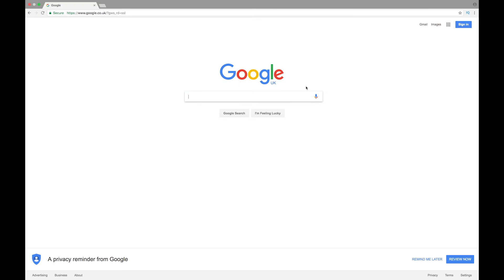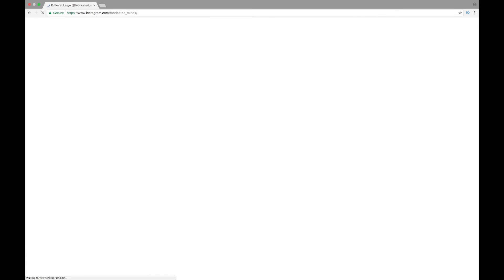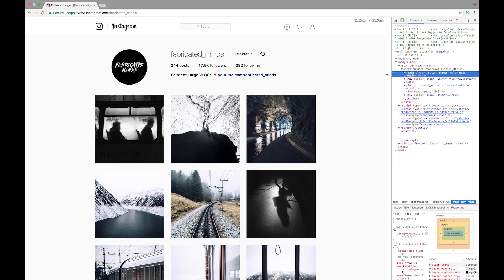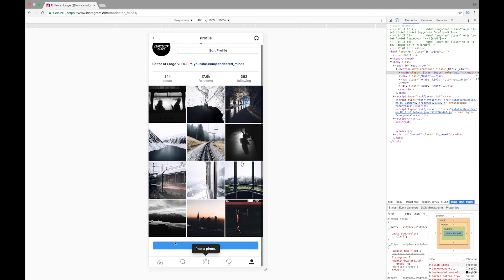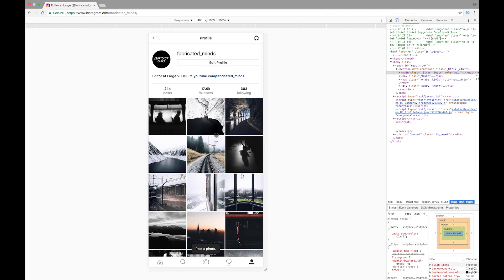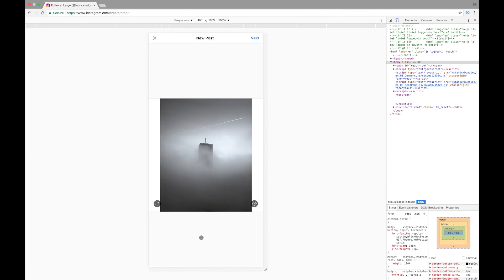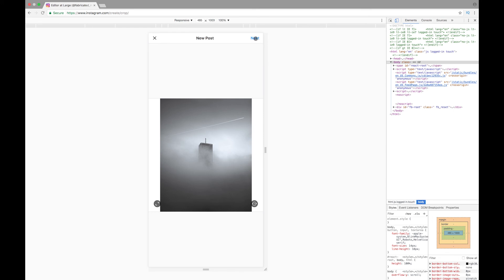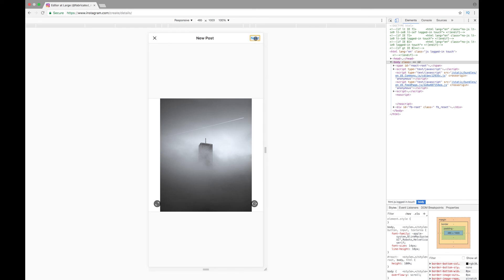POST TO INSTAGRAM FROM YOUR LAPTOP (NO APPS!) 2017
Instagram Update, no weird apps needed! (2017)
I will show you how to upload/post a photo on Instagram straight from your computer without bluestacks or android emulator. This is the best way to post a picture or video to Instagram from desktop/laptop.
Instagram's recent update to its browser application makes it possible to post from your laptop's browser. This works in other browser as well, but chrome was just the easiest for me.  If you have any questions, just ask! ↓